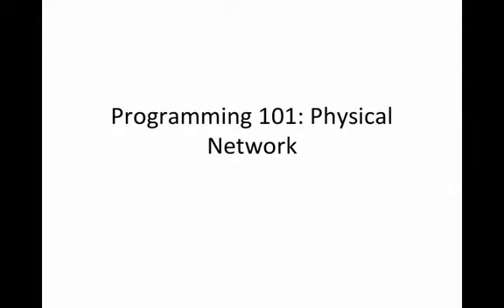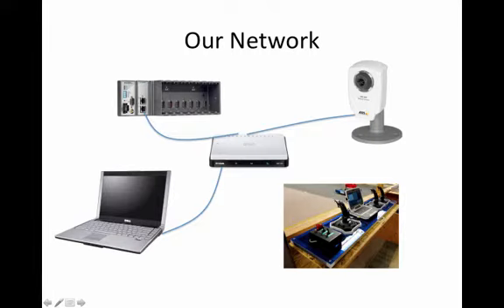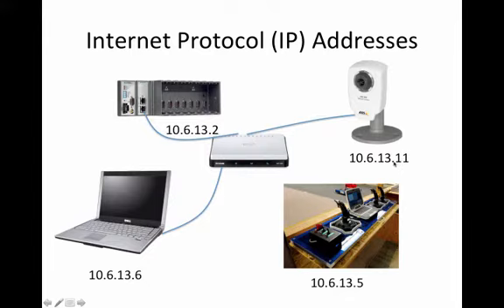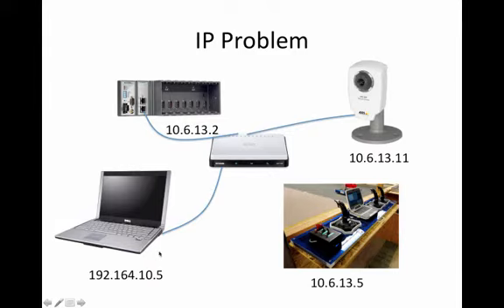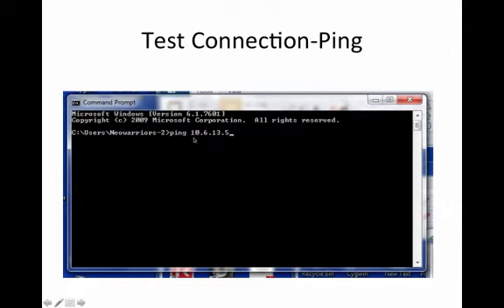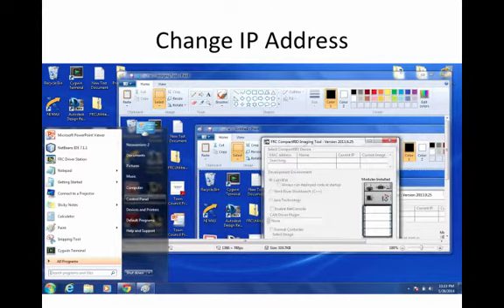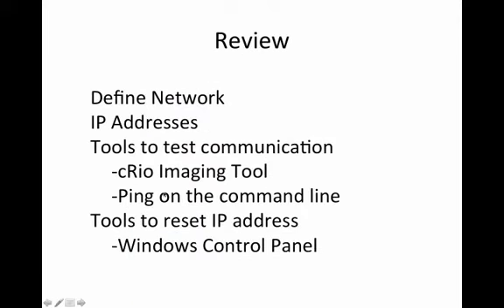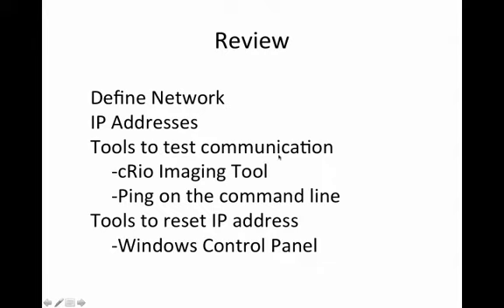Programming101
Table of Contents:

00:15 - Network
00:16 - Our Network
00:16 - Network
00:47 - Our Network
01:25 - Our Network
01:40 - Internet Protocol (IP) Addresses
01:42 - Our Network
02:03 - Internet Protocol (IP) Addresses
04:36 - IP Problem
05:52 - Test Connection-Imaging Tool
06:56 - Test Connection-Ping
07:49 - Test Connection-Ping
08:38 - Change IP Address
08:54 - Change IP Address
08:58 - Change IP Address
09:10 - Change IP Address
09:11 - Change IP Address
09:18 - Change IP Address
09:26 - Change IP Address
11:04 - Review